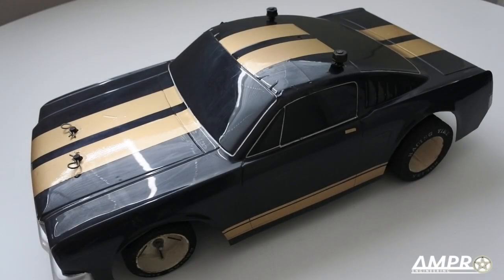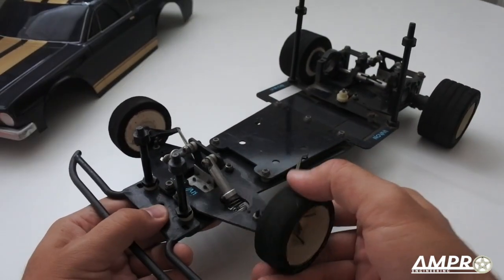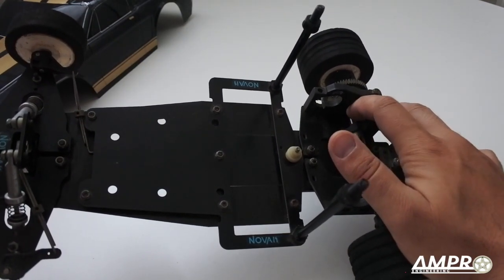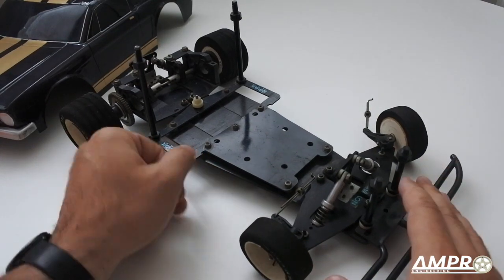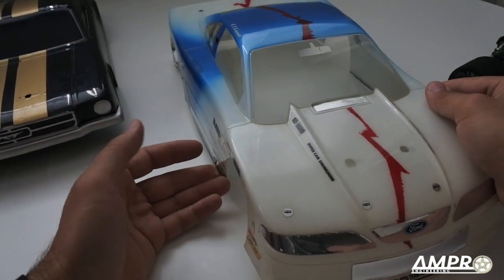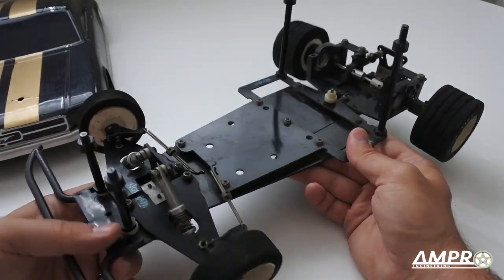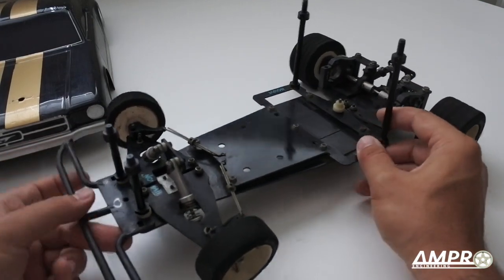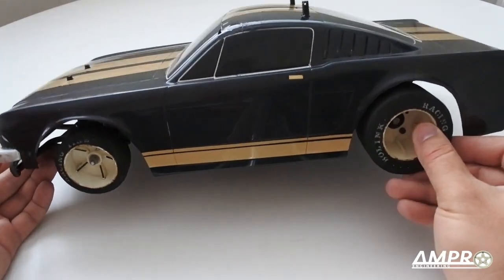E91: The Buyers Guide Series: Bolink Invader Dirt Oval